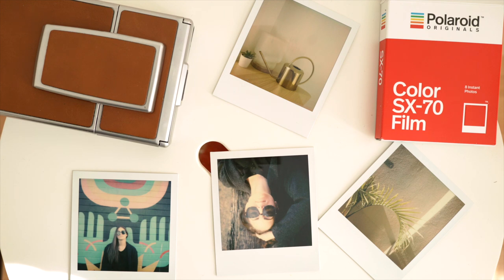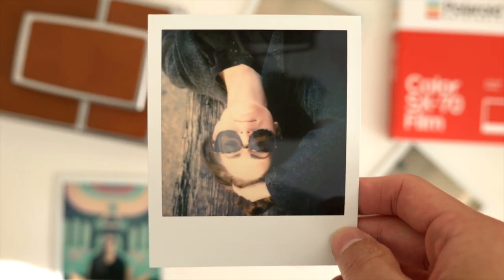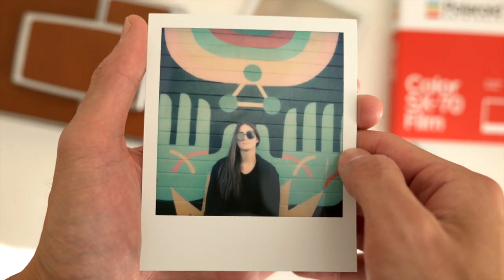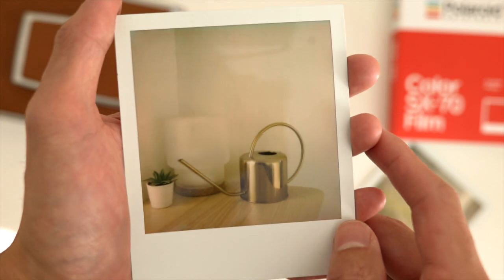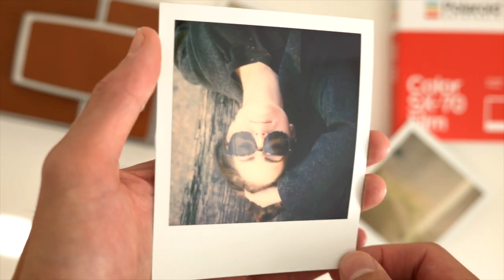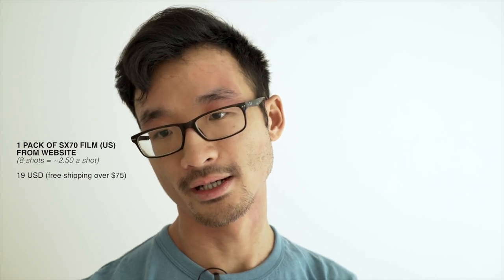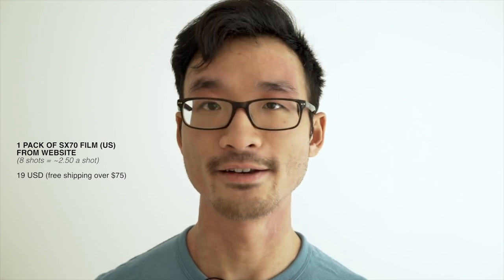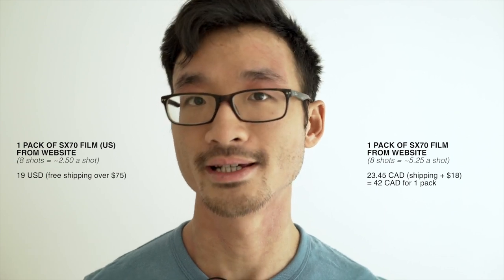Polaroid Originals SX70 Film Review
I shot my first pack of Polaroid Originals SX70 Film! Here are my results and what I think of this new film!